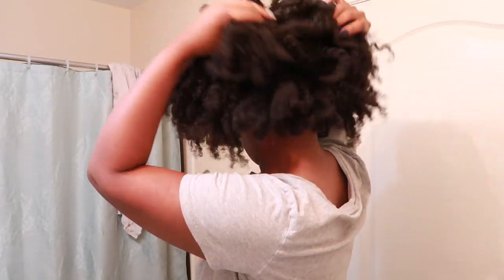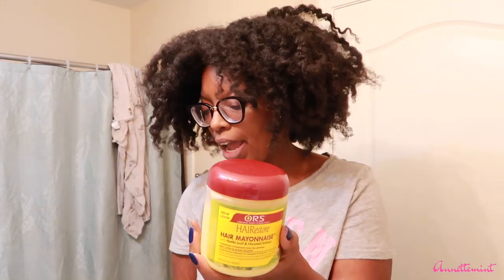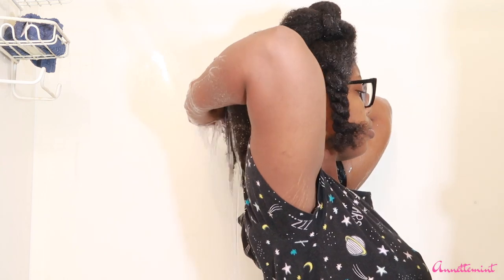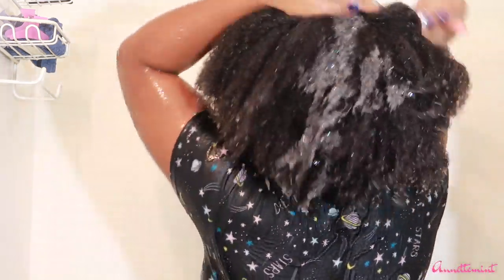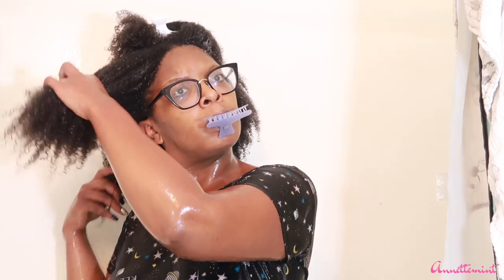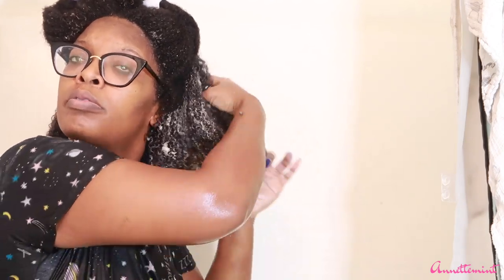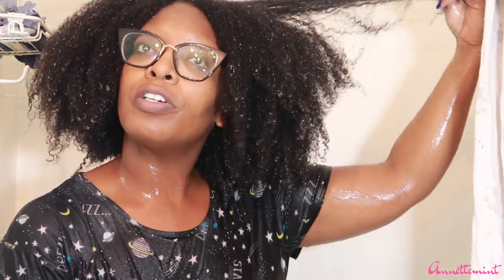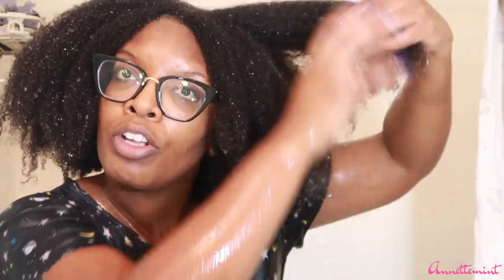Wash Day with ORS (Aloe Shampoo and Hair Mayonnaise)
For this wash day I used several products by the ORS line.

Products Used:
ORS Creamy Aloe Shampoo
ORS Olive Oil Replenishing Conditioner
ORS Hair Mayonnaise

EQUIPMENT USED
🔸 LAPTOP: MAC